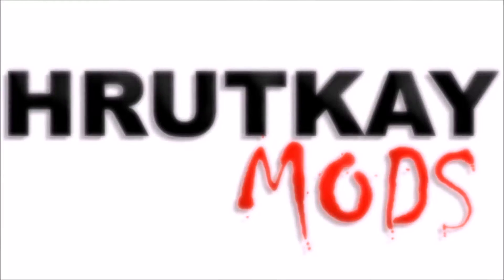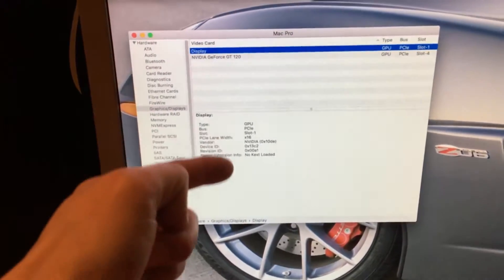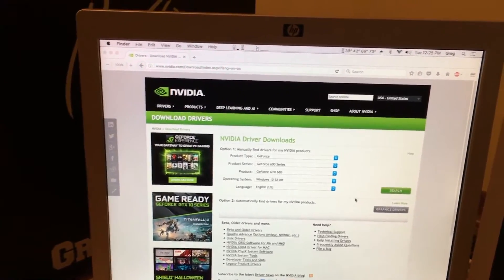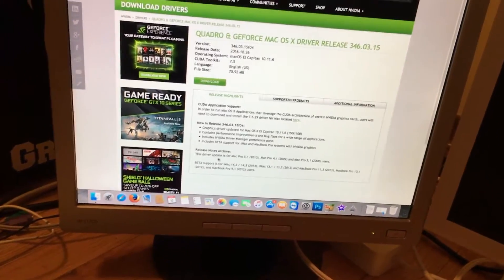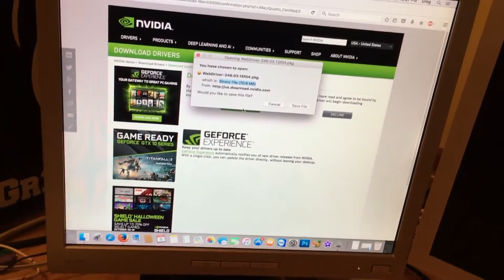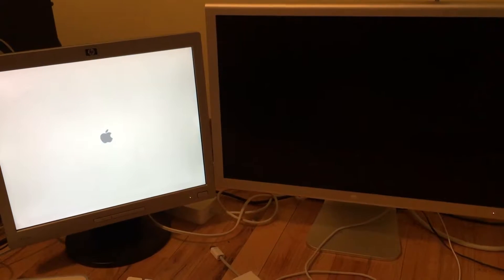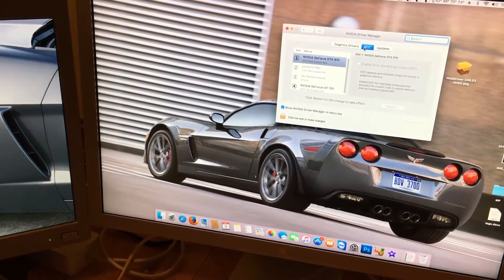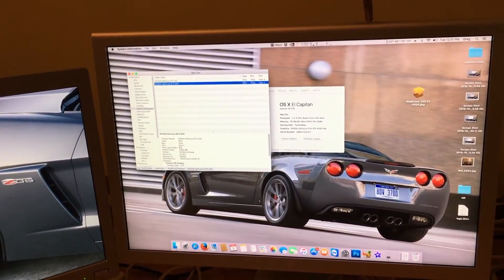GPU Setup: Nvidia Web Driver Install: The Easy Way - Mac Pro Series ep.25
I explain how to install the Nvidia Web Drivers by using one EFI flashed card in unison with your new PC card.